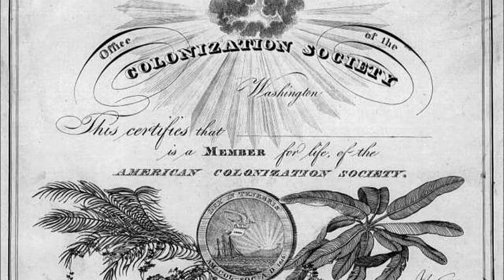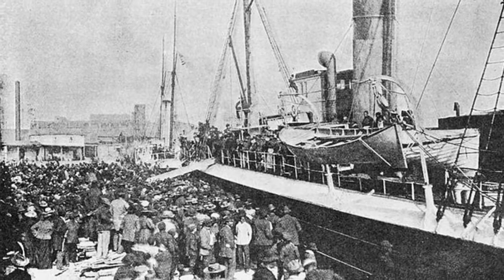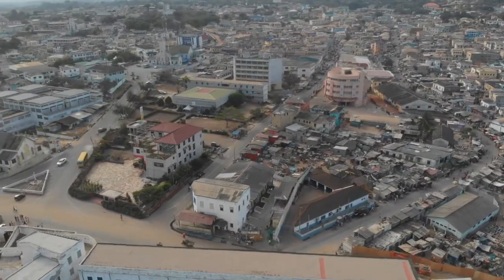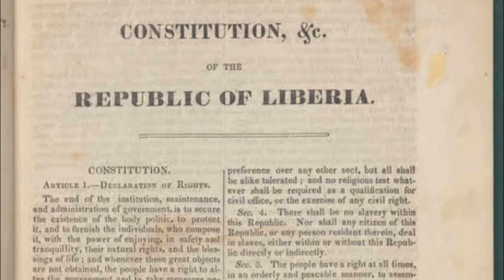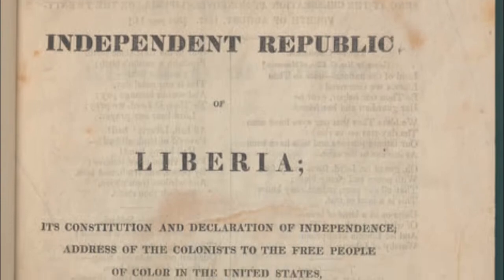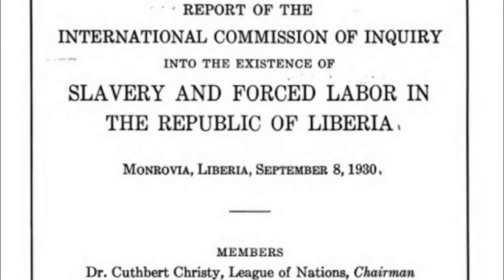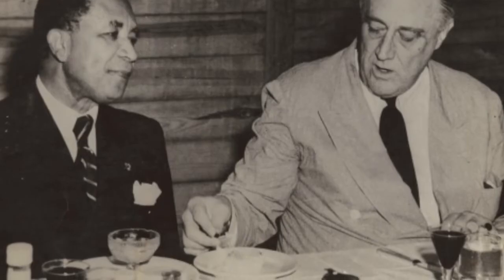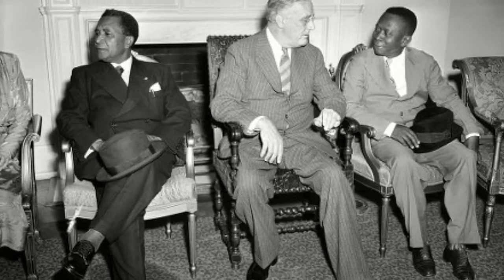Liberia 1927: The Most Rigged Election in World History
At first, the 1927 Liberia election was seen as nothing special. Incumbent Charles D. B. King got 240,000 votes while his opponent, Thomas J. Faulkner, got 9,000. However, there were only 15,000 eligible voters in the small country which meant that Liberia had a voter turnout rate of 1,680%. Here’s how the country got here.